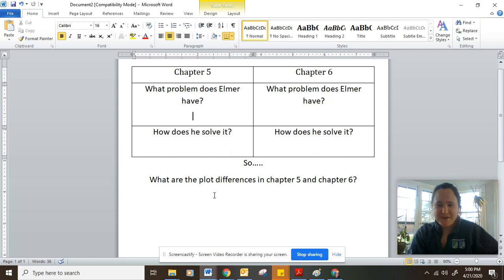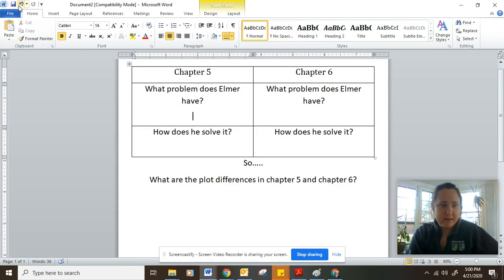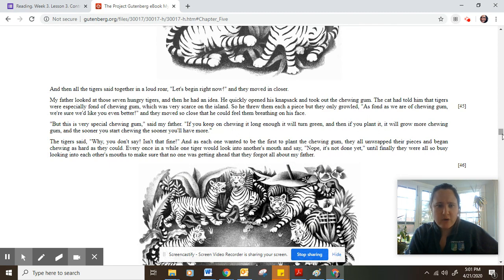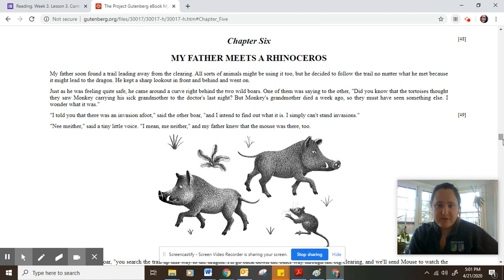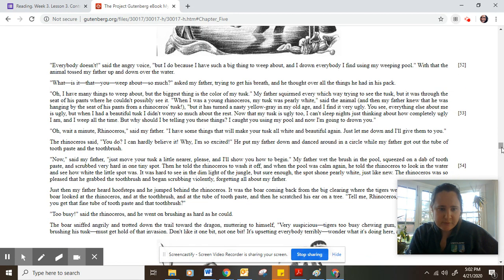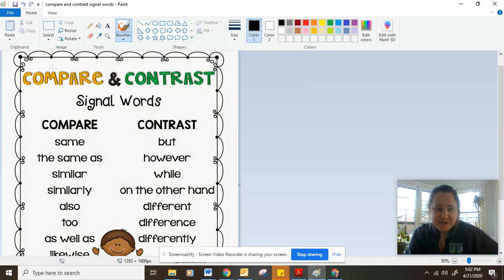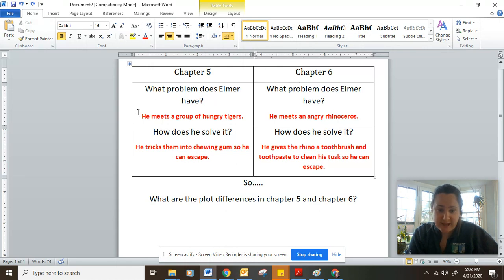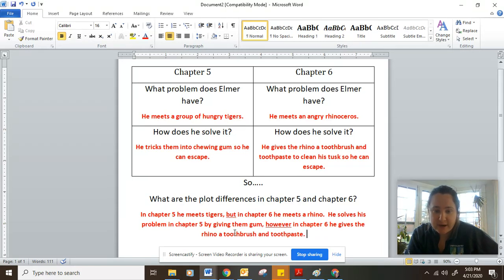Untitled: Apr 21, 2020 5:04 PM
model w3l3 contrasting chap 5 and 6